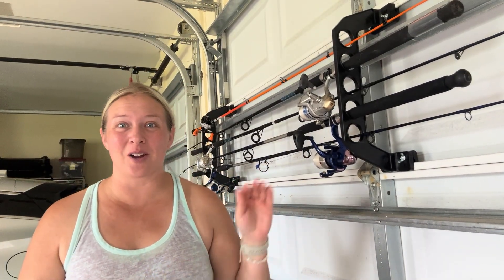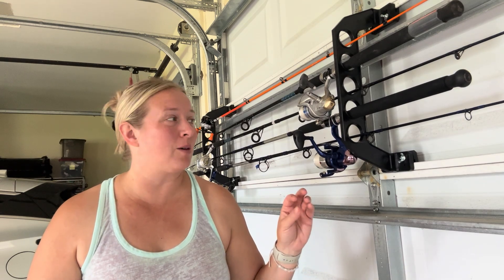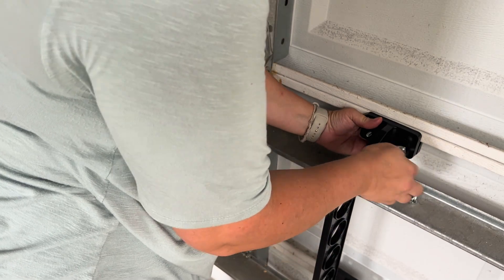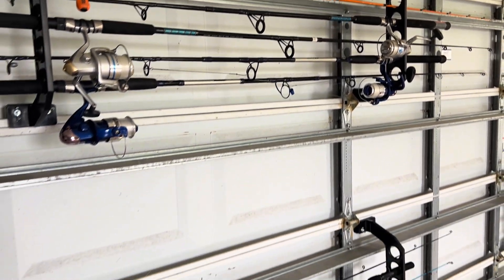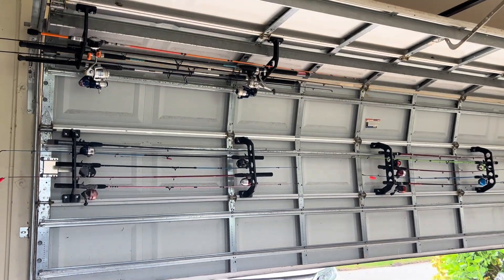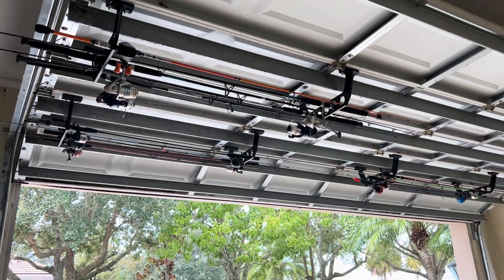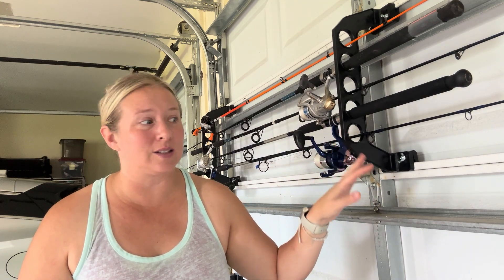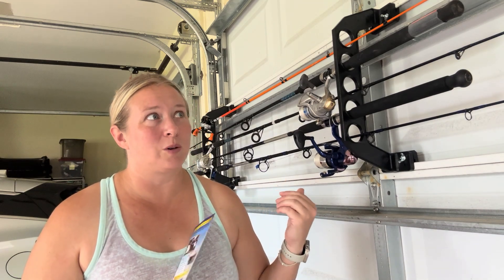Cobra Garage Door Fishing Installed!